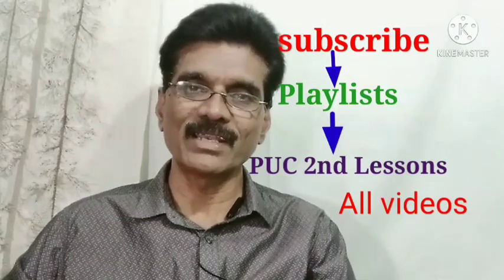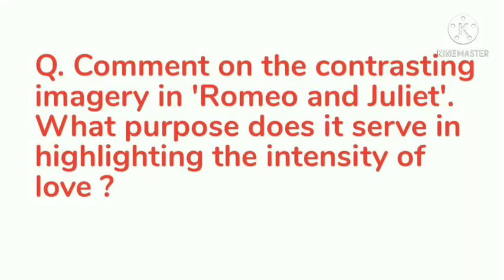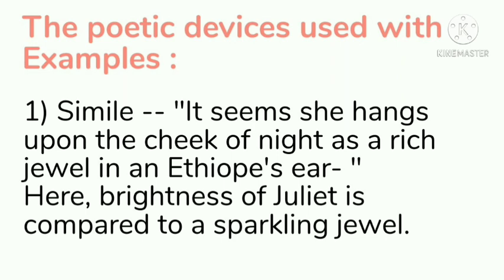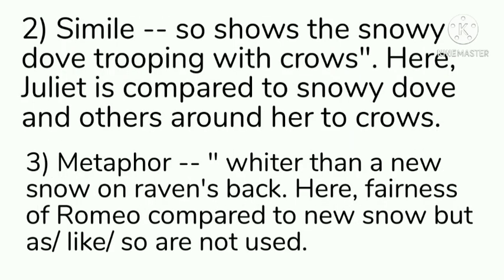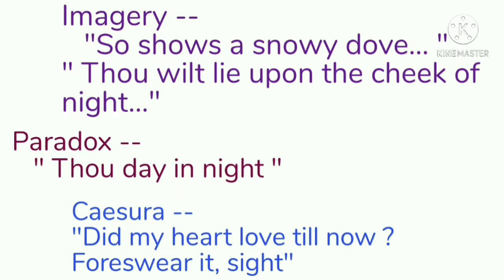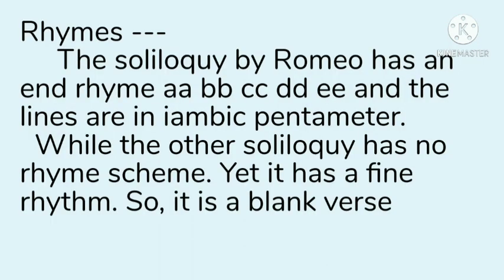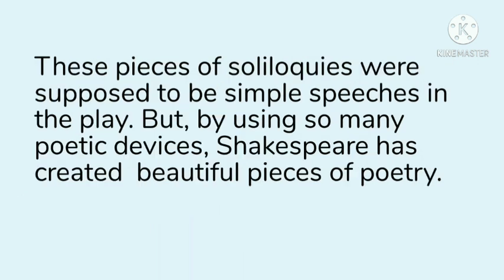Answers to 6 Marks Questions : Romeo and Juliet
2ndpucenglish6marksQuestionAnswer, 2ndPUAnswerto6marksQnRomeo&Juliet Romeo&JulietAnswerTo6marksQn, Standard answers to 6 marks questions from Romeo and Juliet